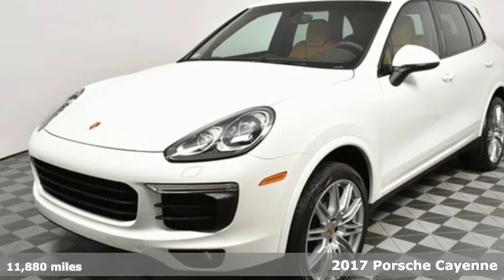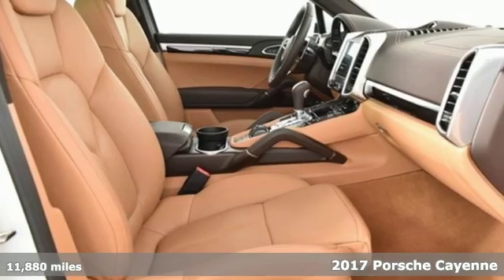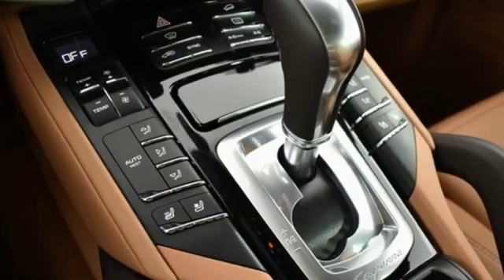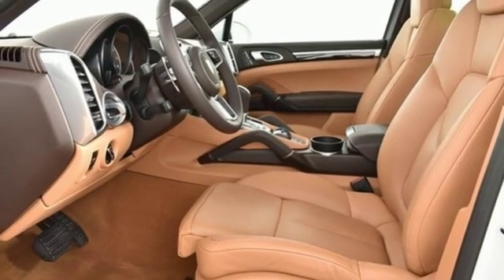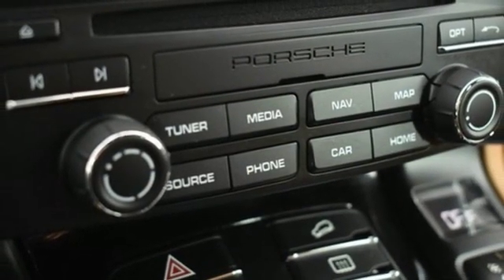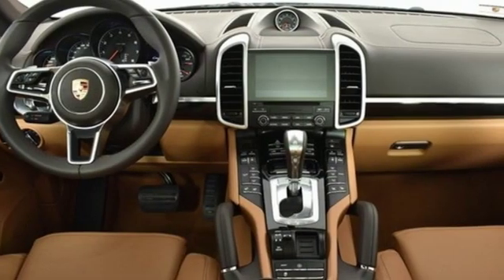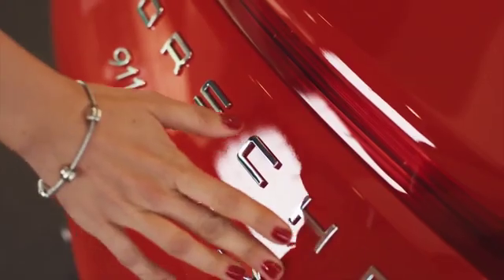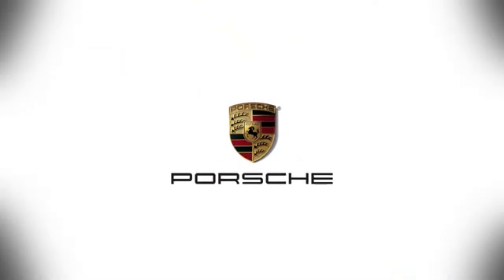Used 2017 Porsche Cayenne Atlanta Alpharetta, GA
Year: 2017
Make: Porsche
Model: Cayenne
Trim: Platinum Edition
Engine: 3.6L V6
Transmission: 8-Speed Automatic with Tiptronic
Color: White
Interior: Espresso/Cognac
Mileage: 11880
Stock #: P31612
VIN: WP1AA2A26HKA83073
CARFAX One-Owner. Clean CARFAX. Certified. White 2017 Porsche Cayenne PlatinumbrbrAuto-Dimming Side MirrorsbrLane Change Assist (LCA)brPanoramic Roof SystembrPorsche Entry & DrivebrPower Seats (14-way) with Memory PackagebrPremium PackagebrSeat Ventilation (Front)brSmoking PackagebrTrailer Hitch without Tow BallbrVoice ControlbrbrPorsche Certified Warranty good for 2 additional years starting at the expiration of the original 4 year/50k mile manufacturer's warranty. This Porsche's original factory warranty started on 01/13/2017. Enjoy peace of mind and compelling finance offers when purchased with the Porsche Approved Certified Warranty.brbrWe look forward to hearing from you. Advertised price includes $599 Dealer Service Fee. Odometer is 8907 miles below market average!brbrPorsche Approved Certified Pre-Owned Details:brbr * Transferable Warranty (between private parties)br * Roadside Assistancebr * 2 year/Unlimited miles beginning after new car warranty expires or from certified purchase date. Includes Trip Interruption reimbursementbr * 111 Point Inspectionbr * Warranty Deductible: $0brbrAwards:br * 2017 KBB.com 10 Best Luxury SUVs * 2017 KBB.com Brand Image Awards * 2017 KBB.com 10 Most Awarded Brands * 2017 KBB.com Best Resale Value AwardsbrbrbrReviews:brbr * Impressive and rewarding handling when going around turns; wide selection of great engines available; exquisite interior and build quality; long list of options and features to choose from. Source: Edmunds

Address:
4006 Carver Drive